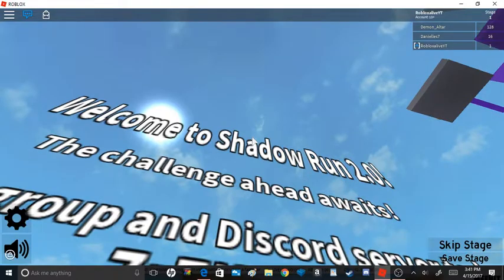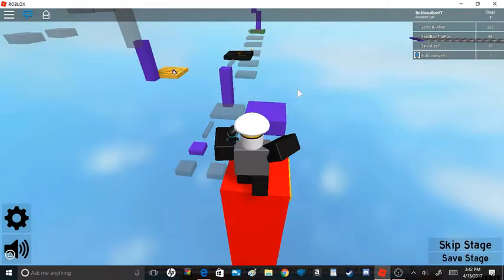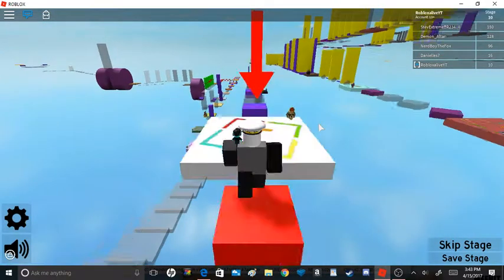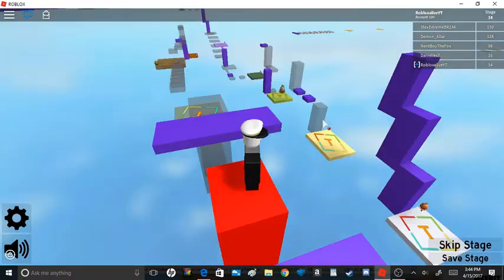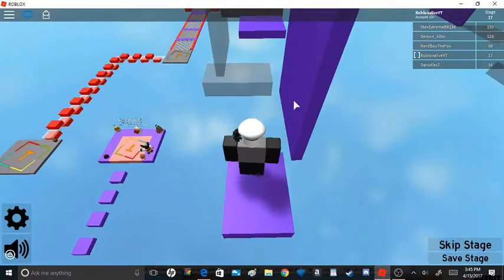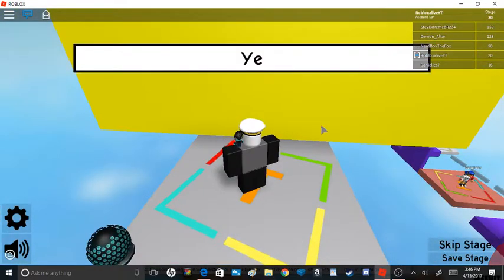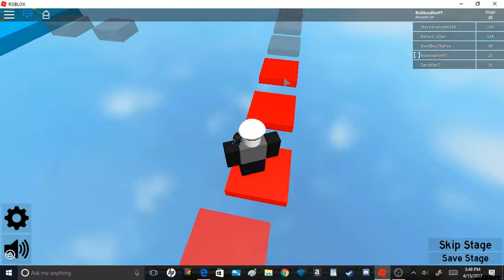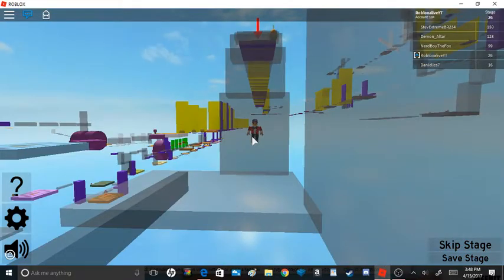Shadow Run 2.0 (Probably the best roblox game) [ROBLOX]